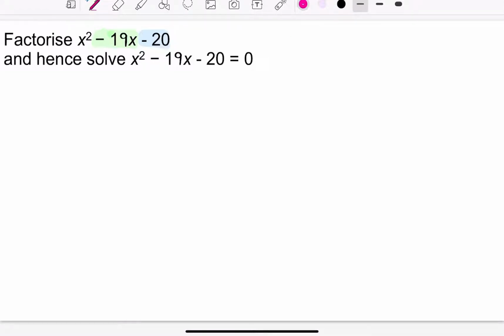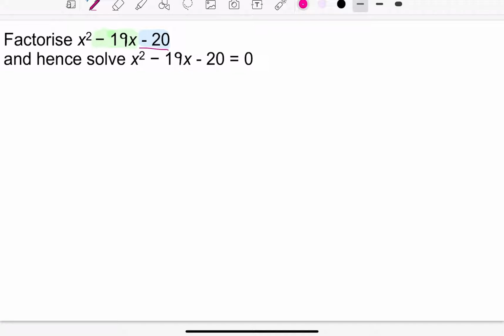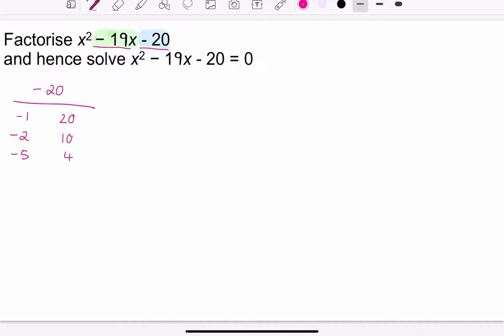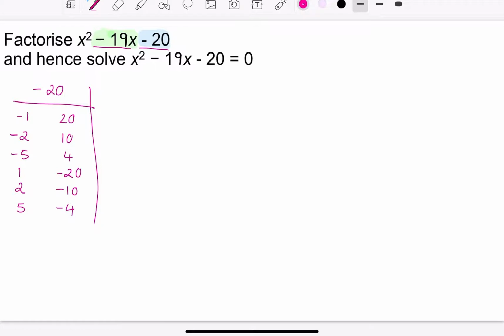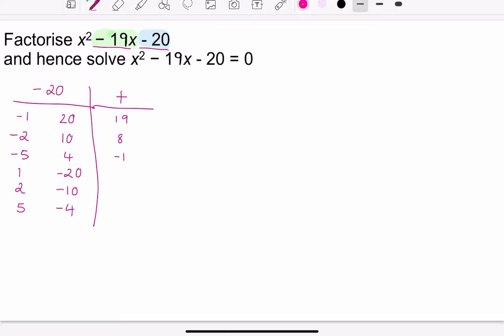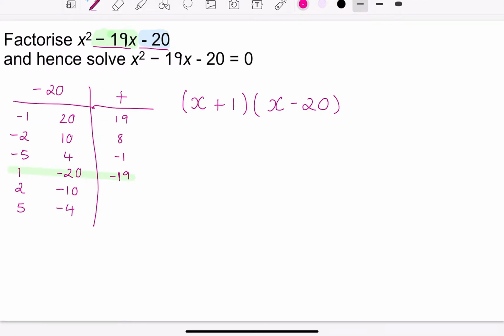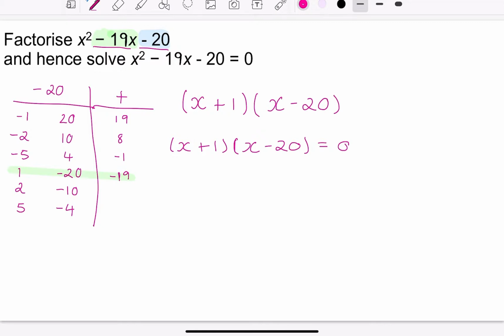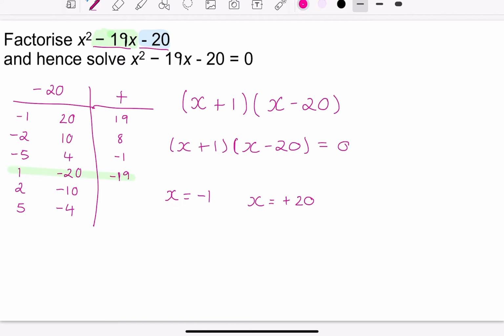Factorise and Solve a Quadratic